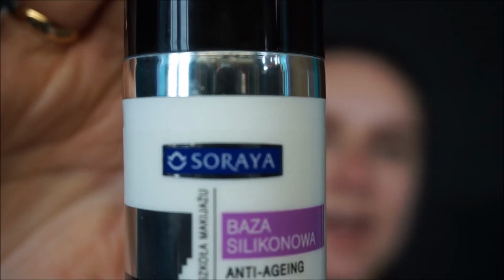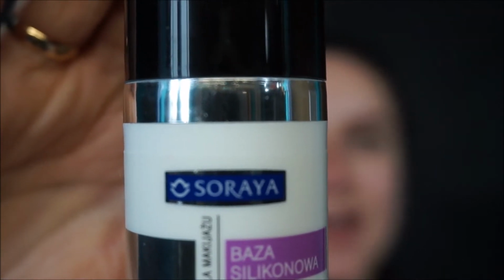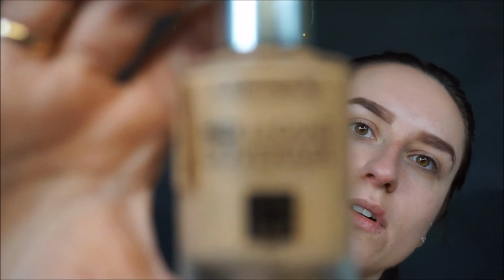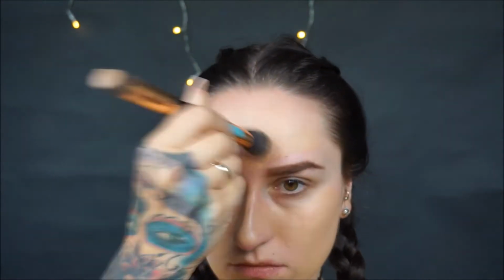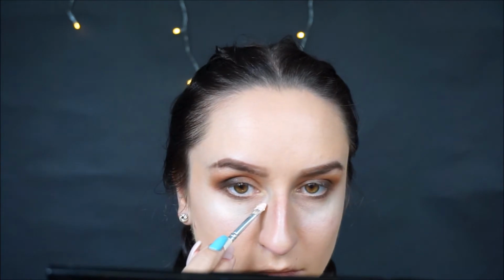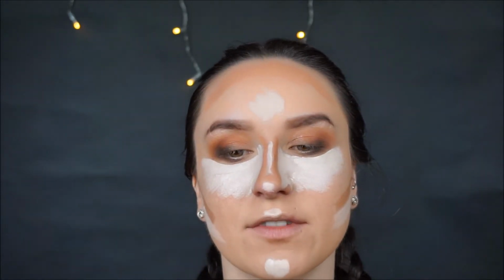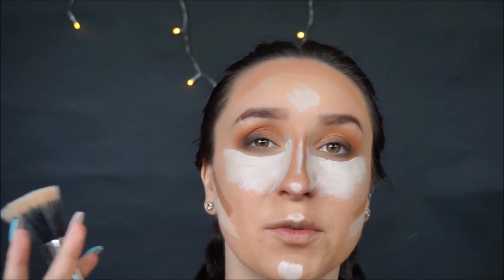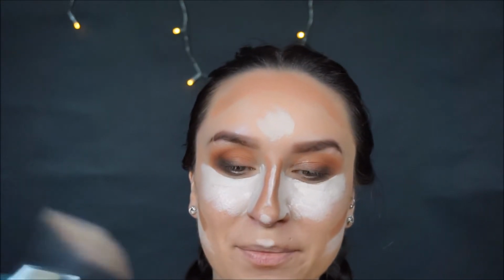Cat Eye effect Makeup Tutorial